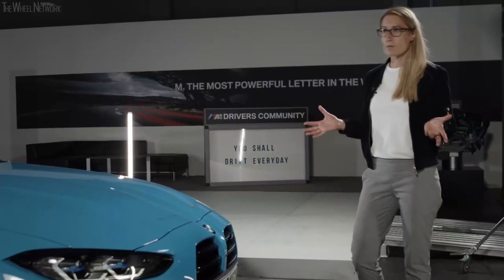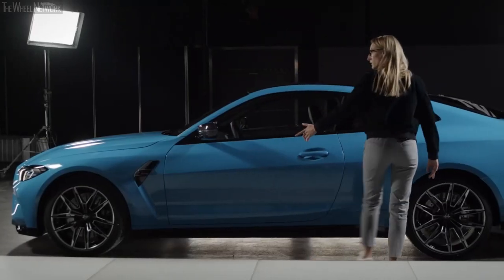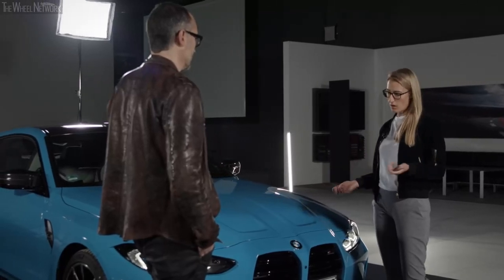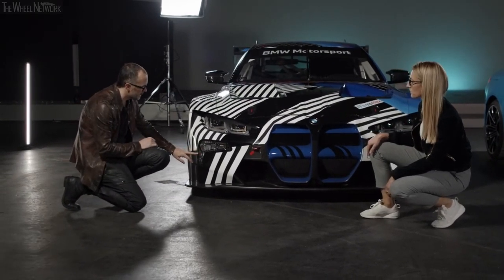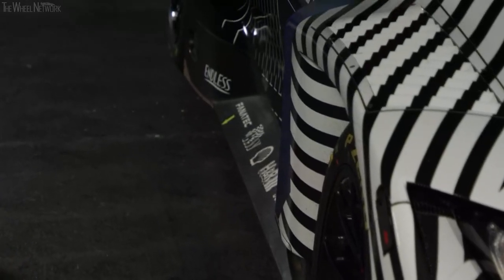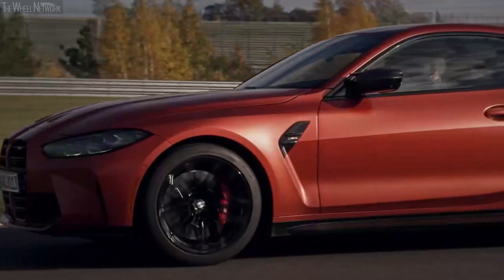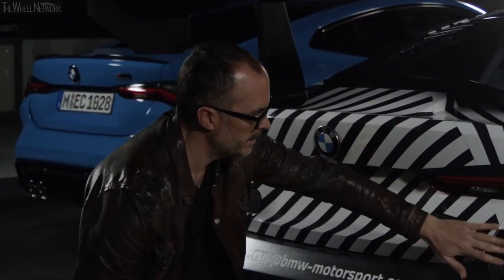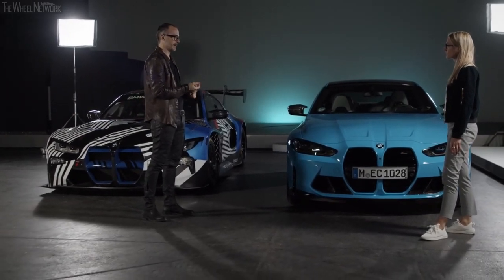BMW M Design Talk: 2021 BMW M4 Coupe meets BMW M4 GT3